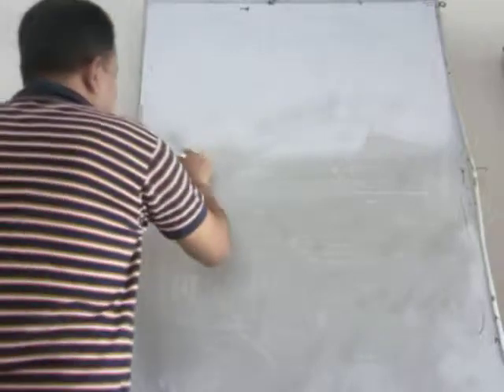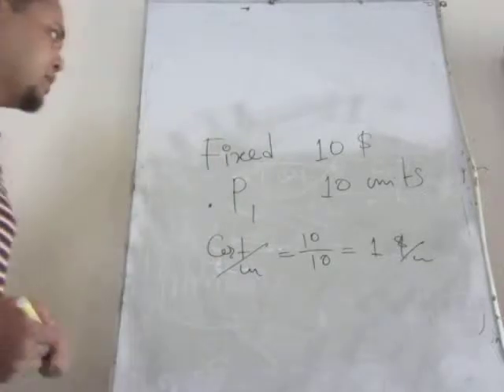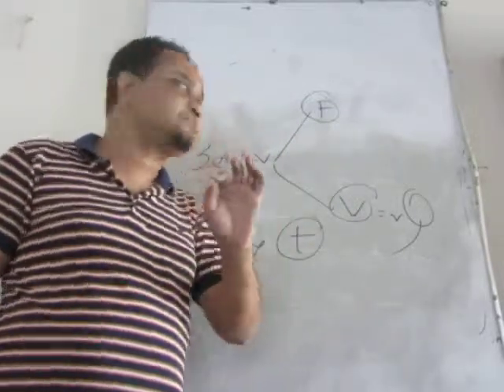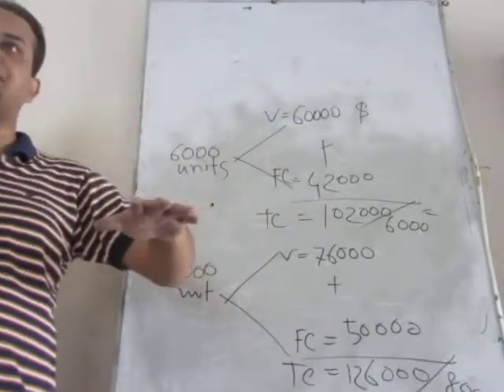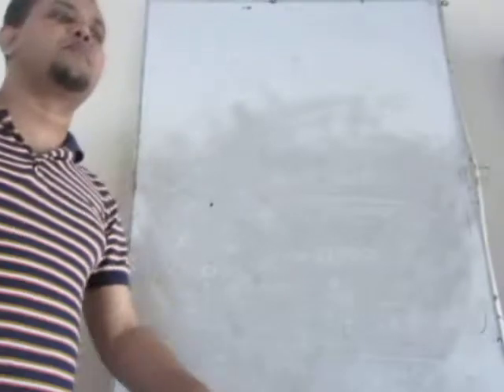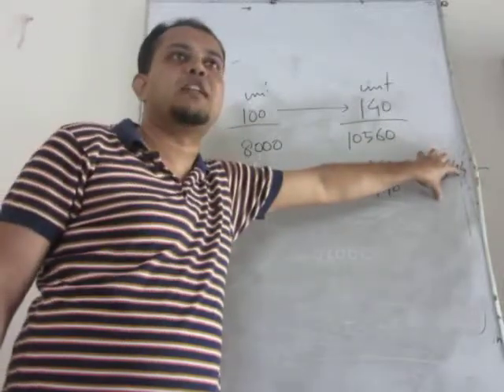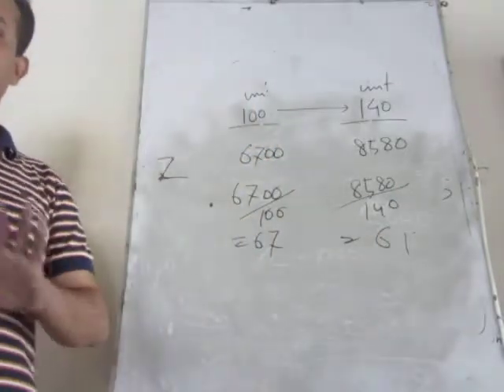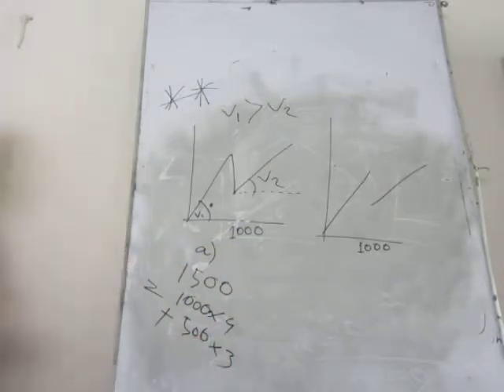ACCA SCHOOL F2 and CIMA/BA2 class 2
F2 and CIMA/BA2 (Management Accounting) class 2 (Cost Classification and Behavior) exam style question solution